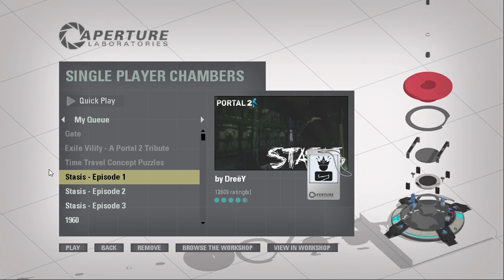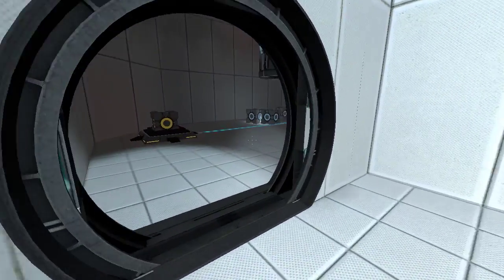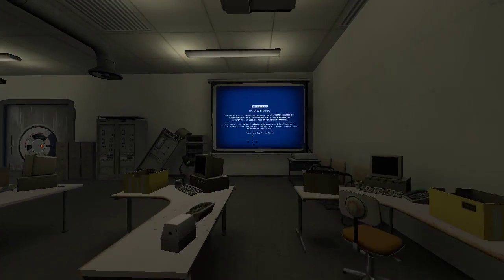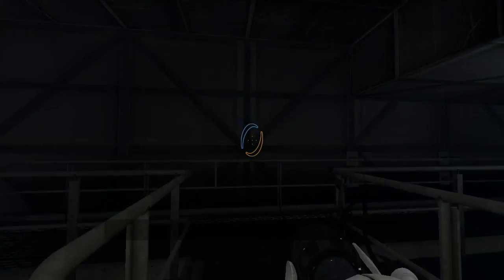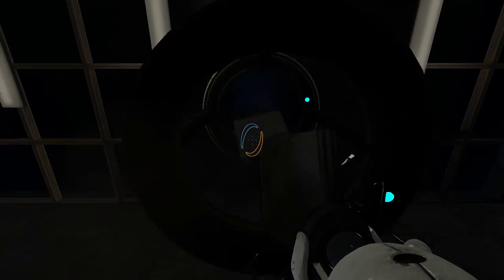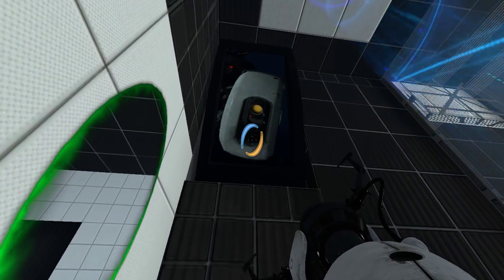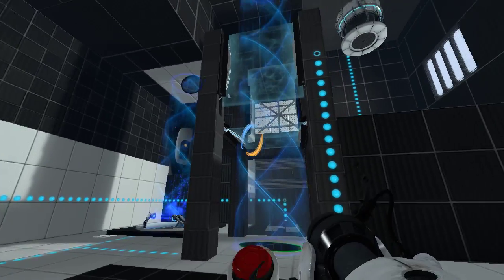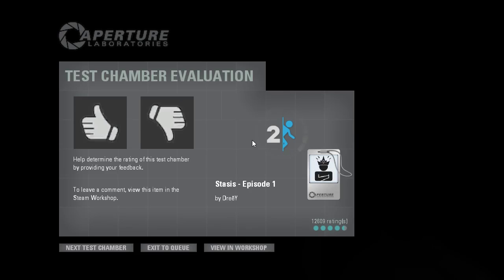Portal 2 PeTI - "Stasis 1" by DreëY